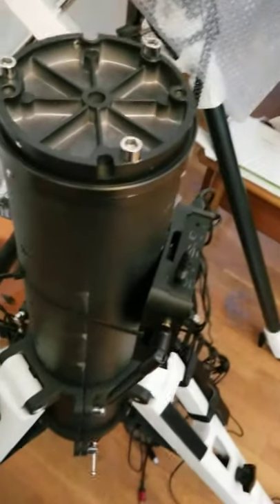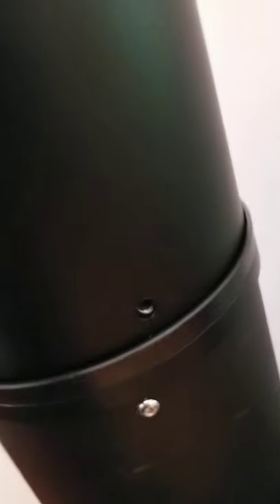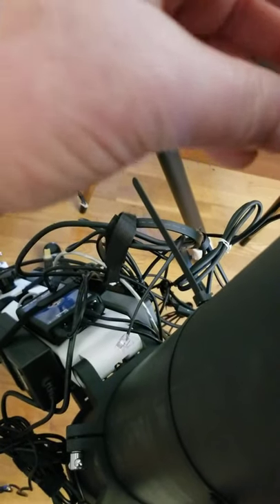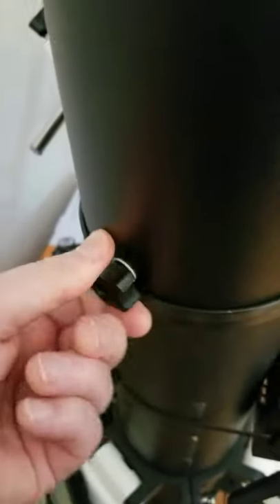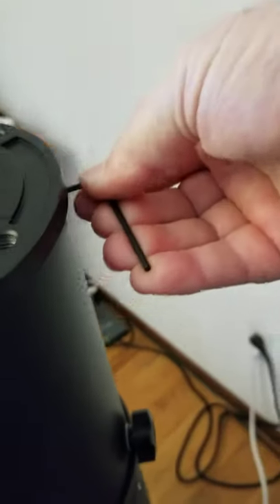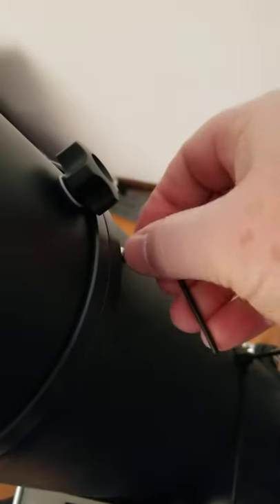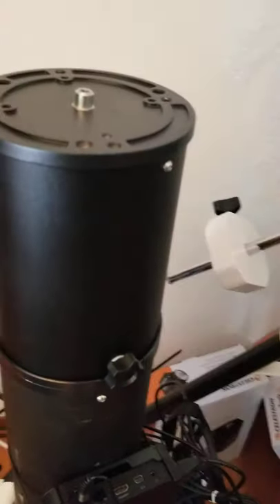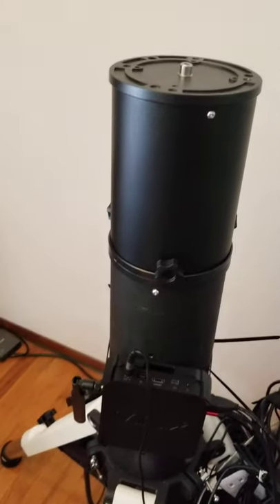iOptron CEM 60 Pier Extension install.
Going through the installation of my pier extension.